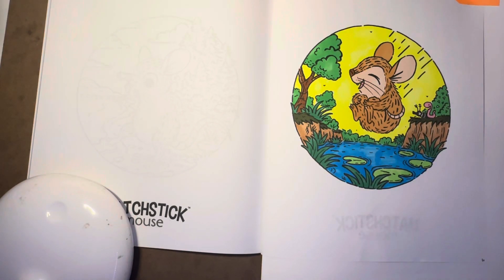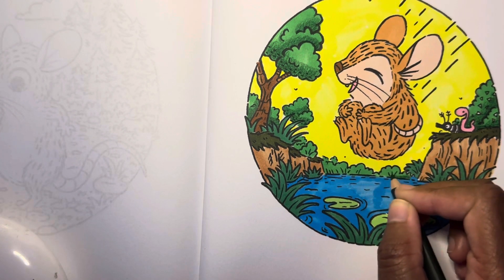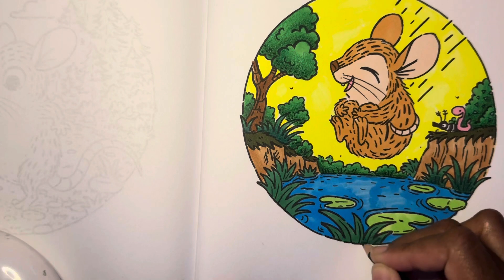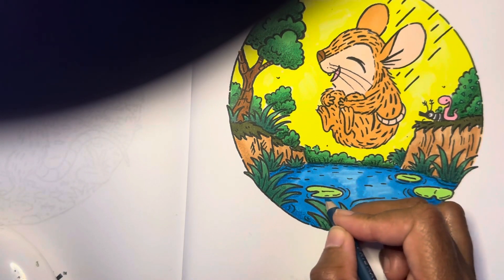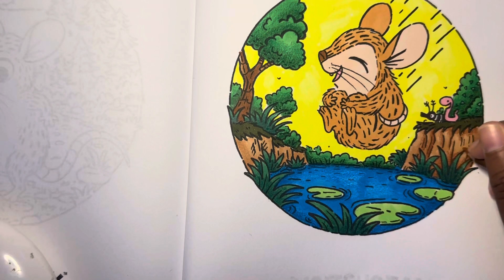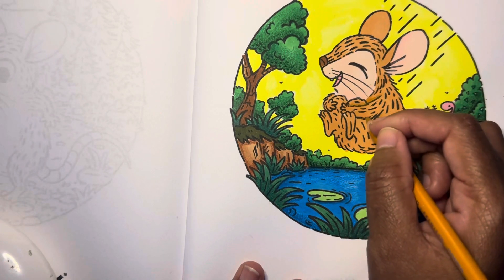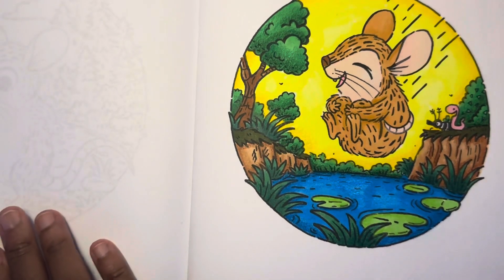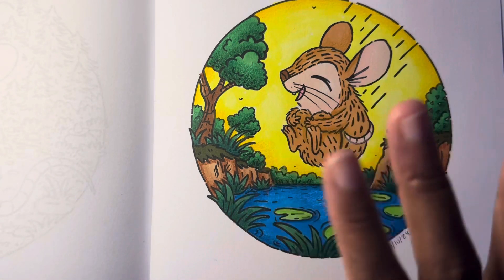New Series: Let’s Color! | Ep. 1 Matchstick Mouse Summer (Easy) 2/2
Thanks for all of your continuous support! All the links, comments, shares, donations and gifts really mean the world to me! 💜💜💜

bubblez-studio.square.site

Bubblez_Studio

Amazon JP wishlist